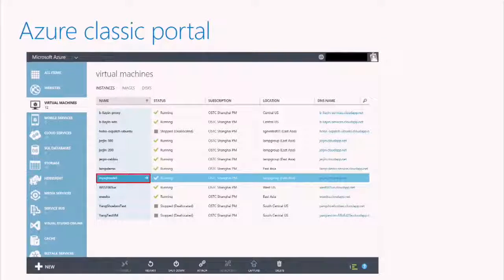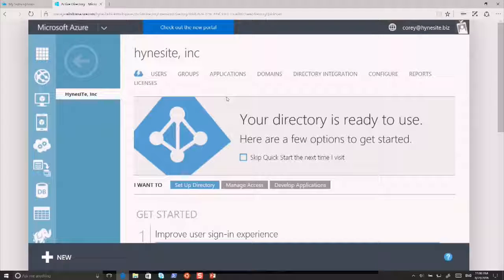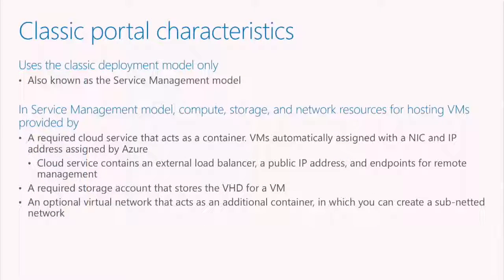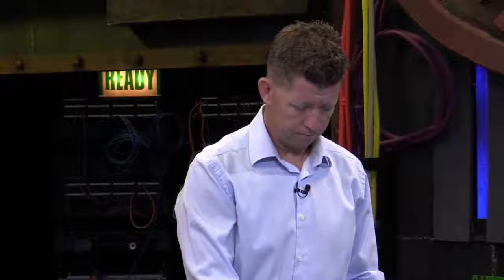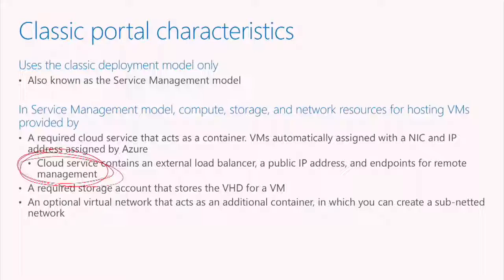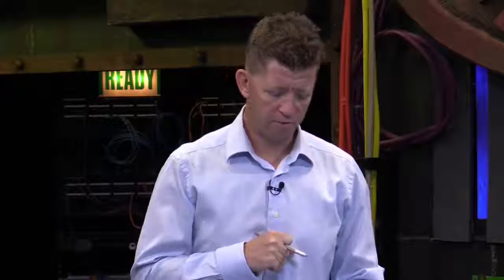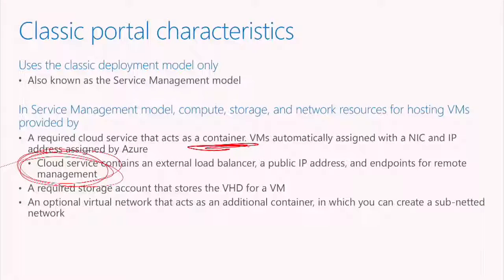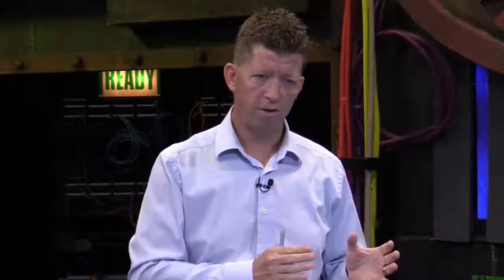The Old Azure Management Portal